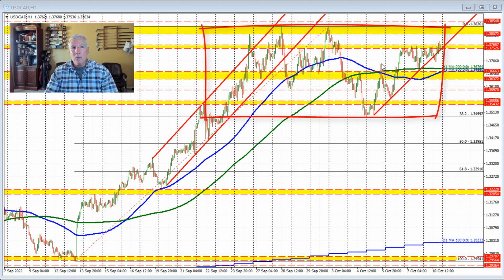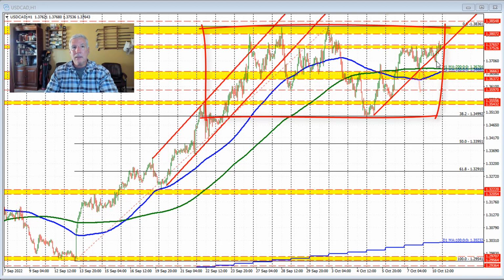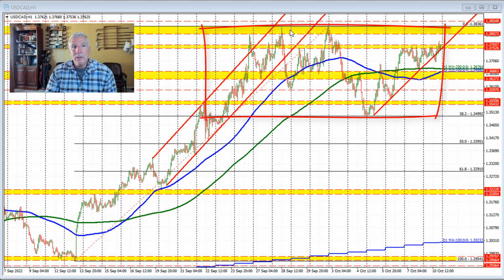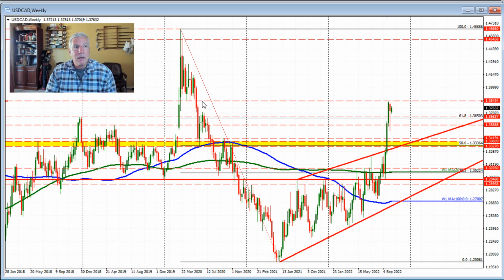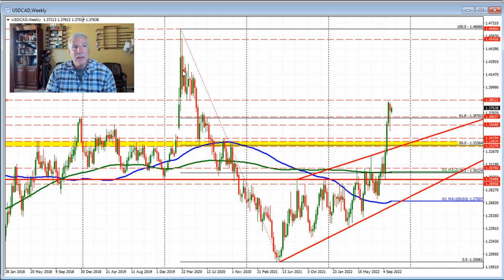USDCAD moves higher and away from 200 hour MA. What next?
The USDCAD moved above the 200 hour MA last Friday and after a test, bounced against the MA level. That MA is now close support. Stay above is more bullish.

The highs from September and early October loom above between 1.3807 to 1.3836. Above that and the 1.38548 will be the next target before moving into the 2020 extreme levels.